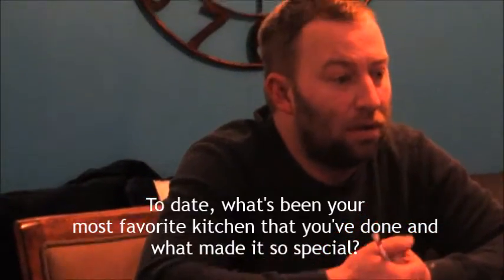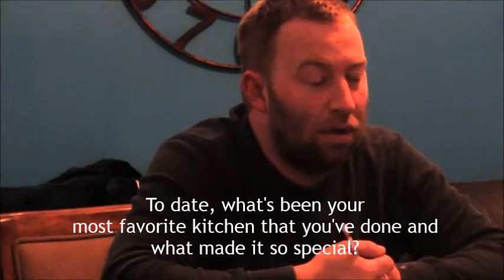Chad Your Builder - What is your Favorite Project?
When it comes to building or remodeling your space, he is the first phone call to make. Servicing Livingston County, MI and answering your building and remodeling questions nationwide.